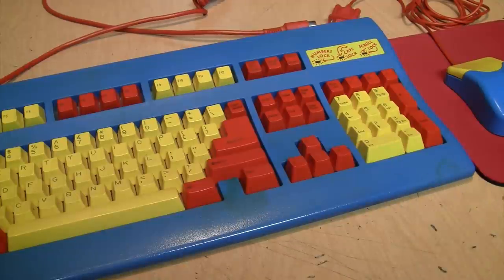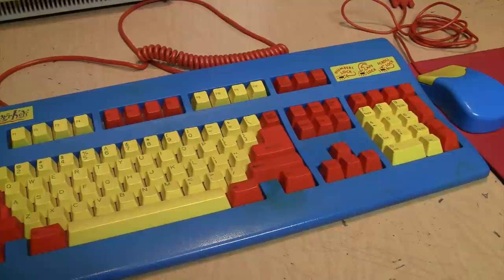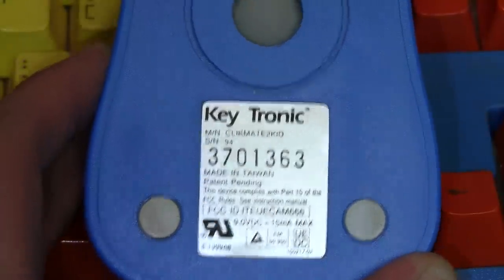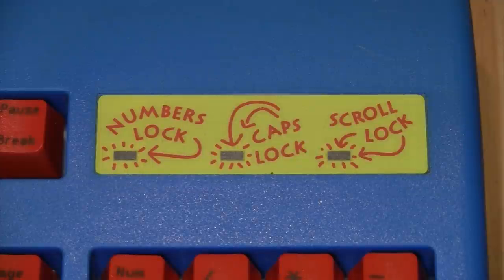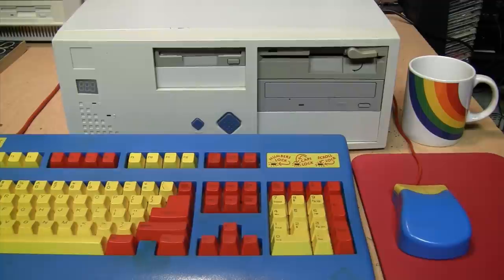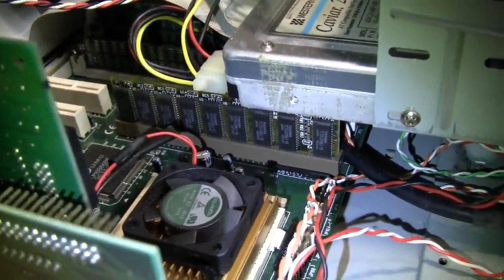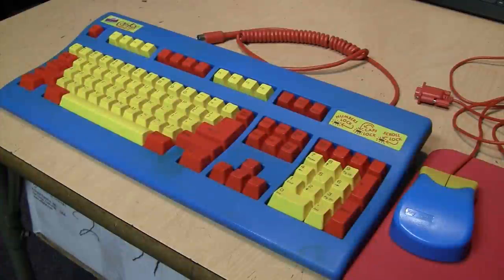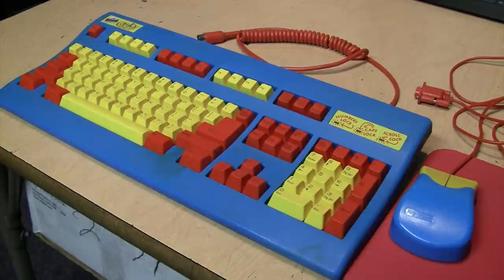Shocking Blue ⌨️ Key Tronic ColorKeys keyboard & mouse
A very colorful keyboard and mouse set from 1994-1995: the KidTronic ColorKeys keyboard and ClikMate mouse, by Key Tronic -- as demonstrated with a Cyrix 5x86 PC with the infamous PC Chips M919 "VIP" motherboard with fake cache.